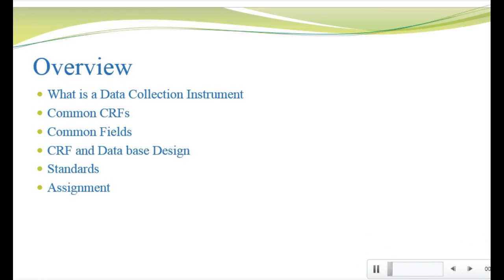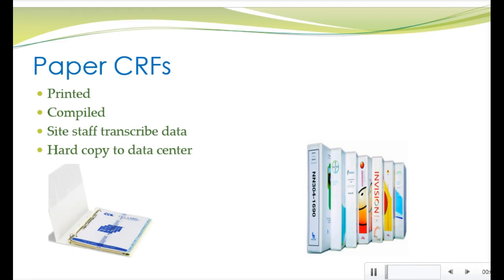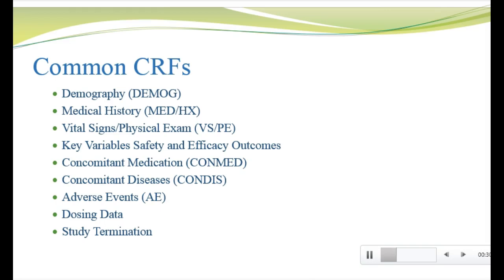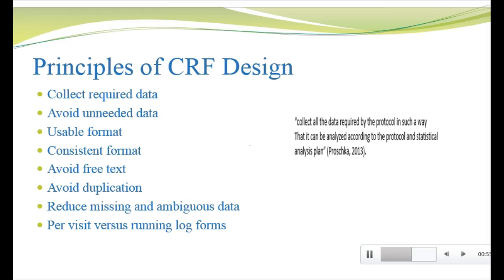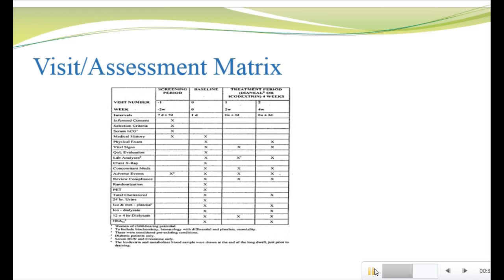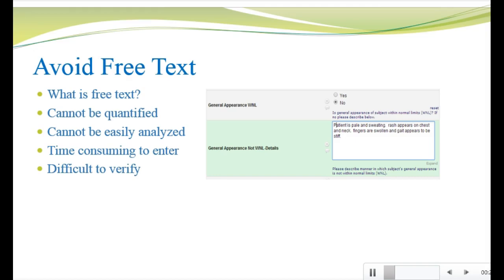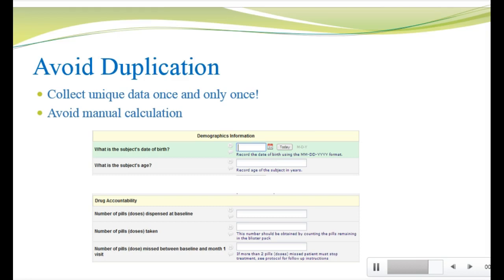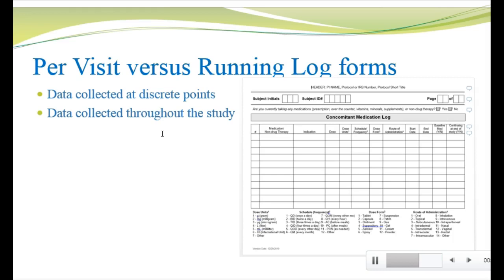UNCW CLR 450 Module 2 Part I Intro to Data Collection Video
UNCW CLF 450 Module 2 Part 1 Lecture